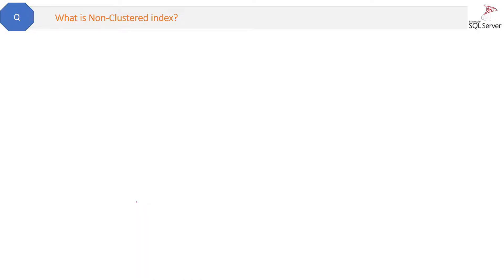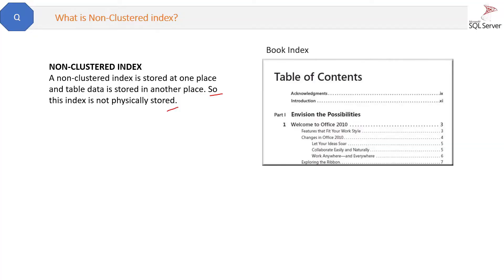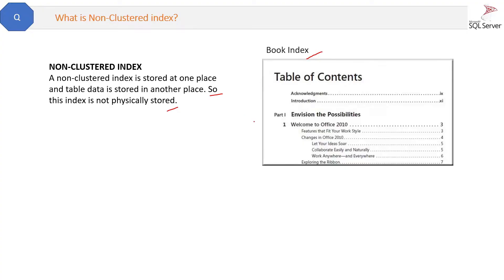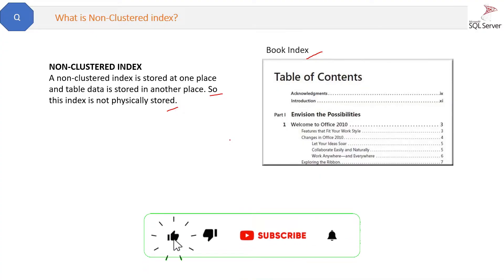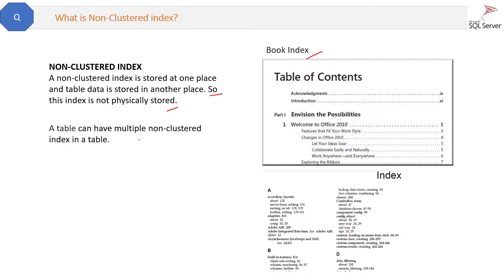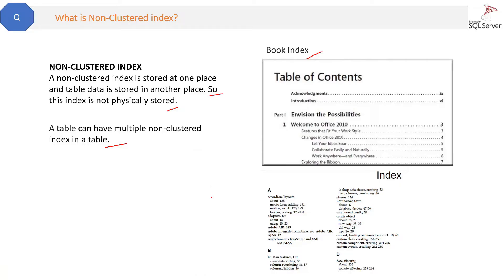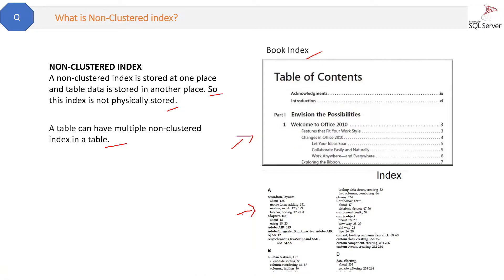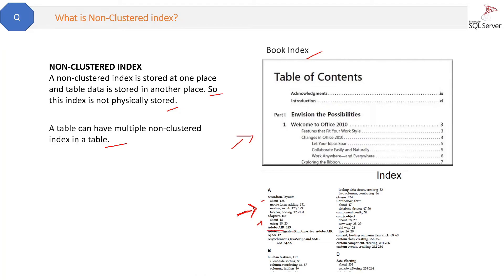What is Non-Clustered index ?